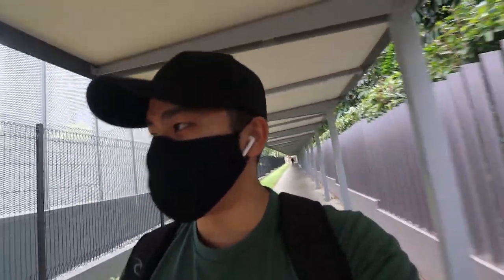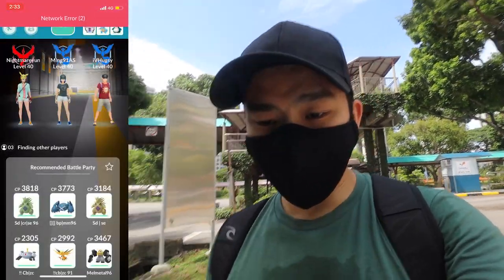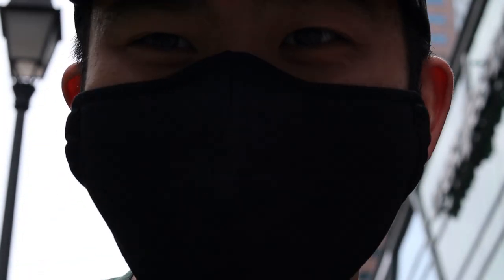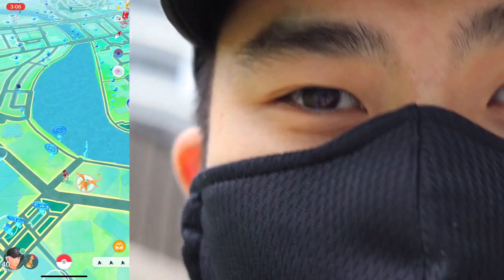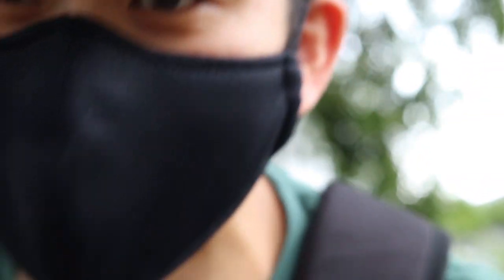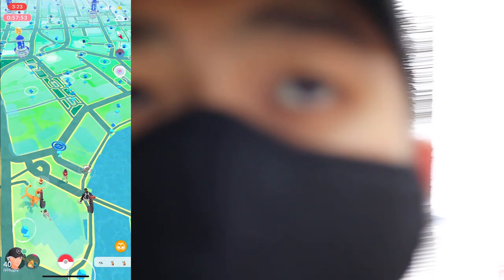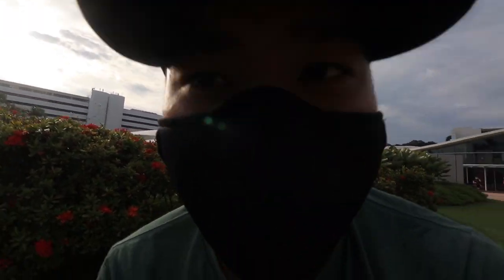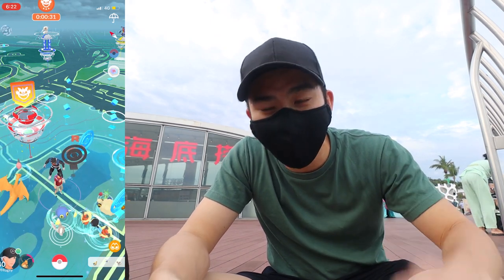What happens when you vlog with a 50mm lens?